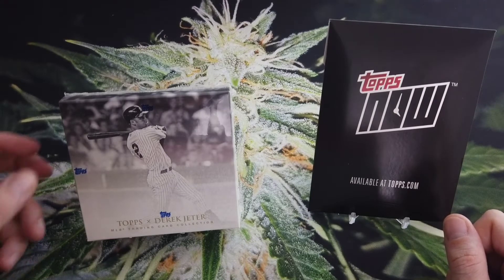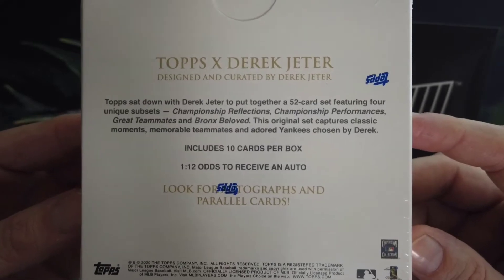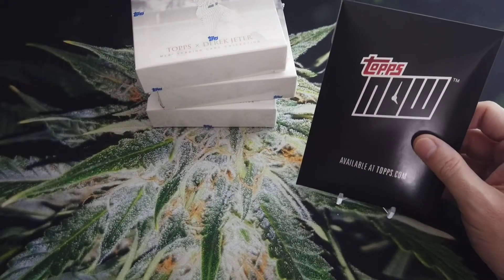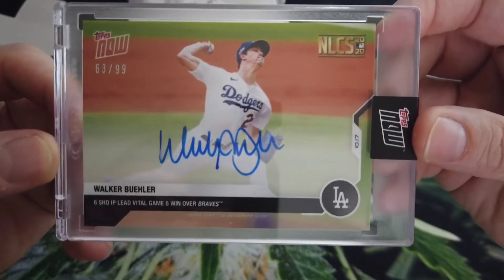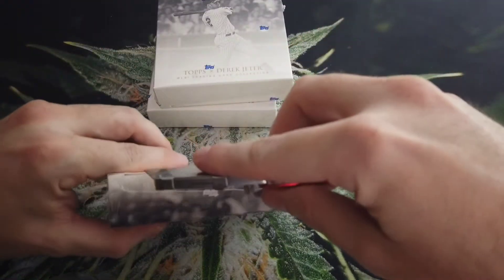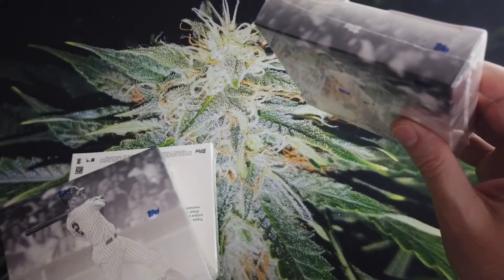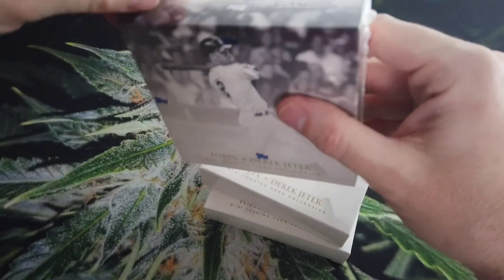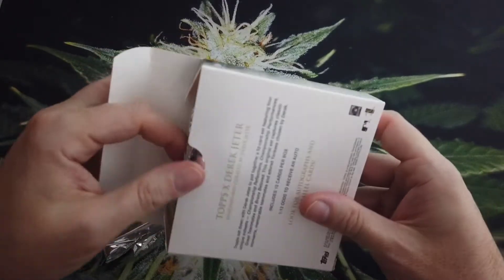Topps X Derek Jeter 3 Box Break + On Card Auto/99!!! - Take a Smoke Break With Us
Today we're opening 3 boxes of the online exclusive Topps X Derek Jeter set.  The set consists of 52 total cards spread across 4 subsets.  We're smoking some homegrown dos y dos, what are you smoking while you watch the video?  Please check our Ebay auctions to get in on a smoke break with us.  We hope you enjoy the video and would love to have you with us on the next smoke break.

Smoke Break
Box Break
New York Yankees
# The Captain